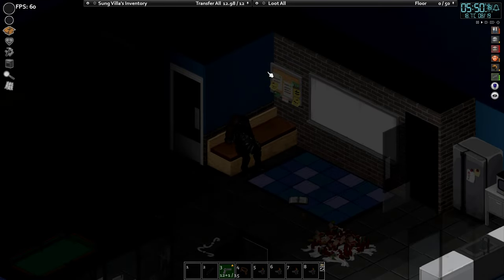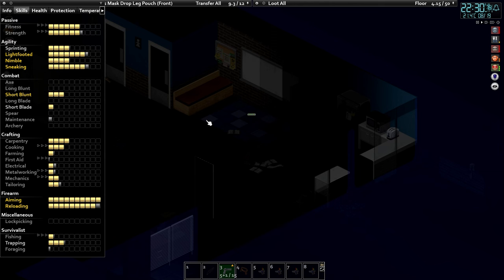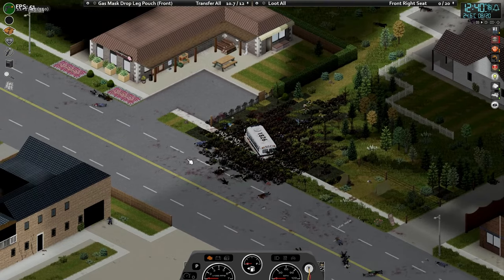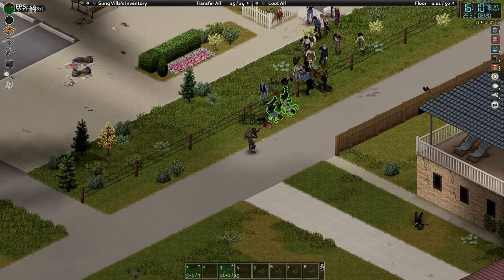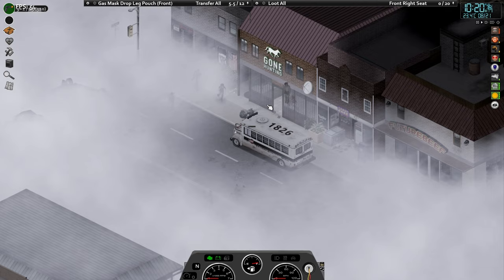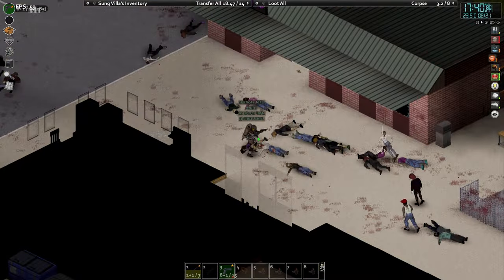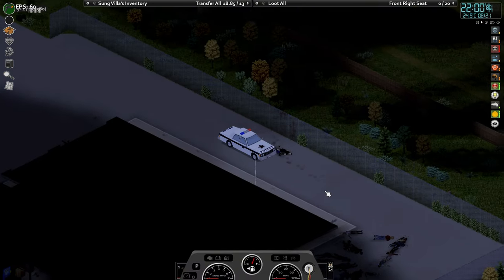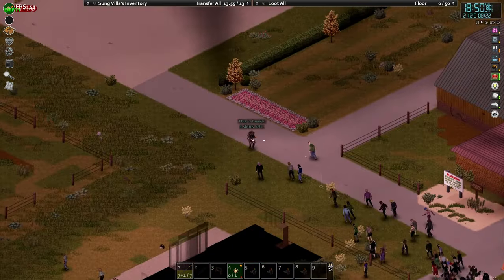My Incompetence as a Struggling Police Officer P3 - Project Zomboid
I used brita's weapon and arsenal